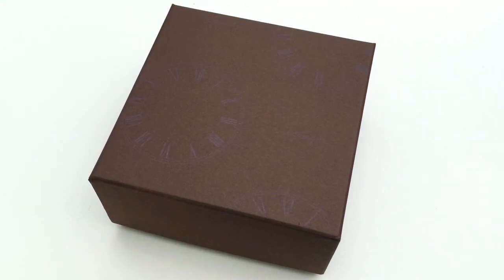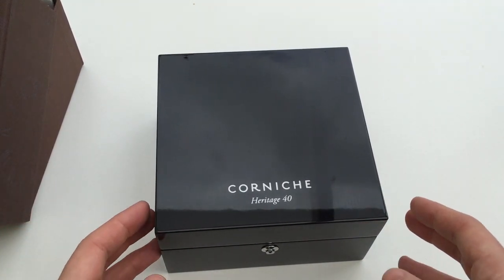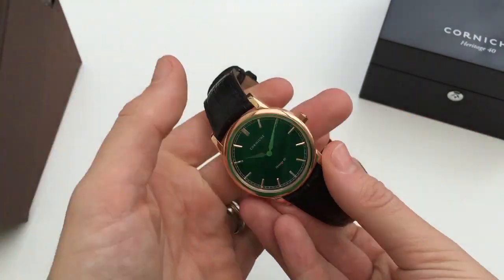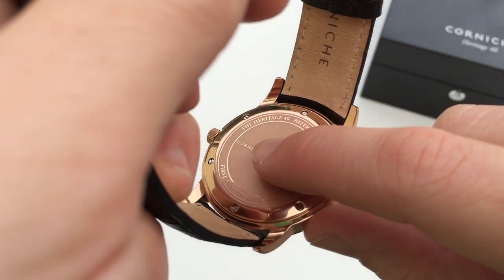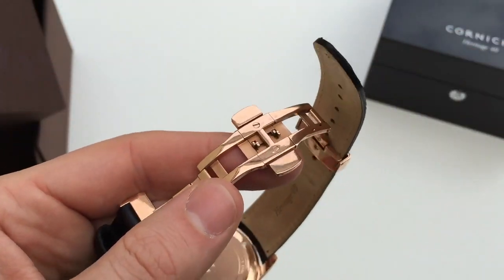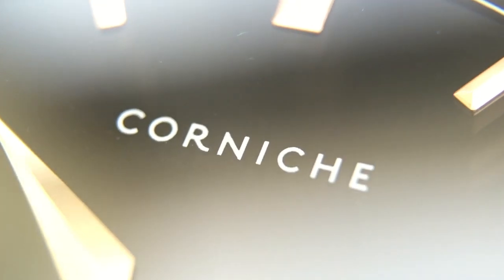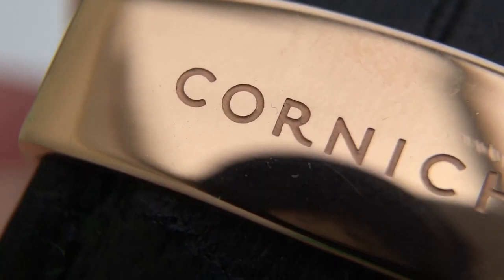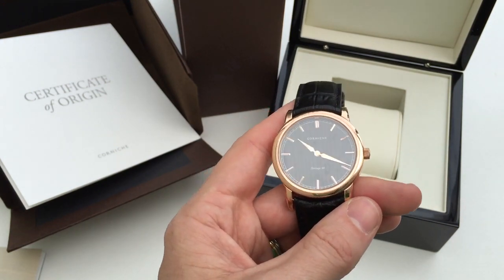Corniche Heritage 40 Rose Gold Watch Review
The Corniche Heritage 40 is reasonably priced at around £220, and in my eyes, is excellent quality for the money. The watch itself is very well built, but the most impressive thing is the whole package - the presentation is like no other in this price range. Highly recommended.